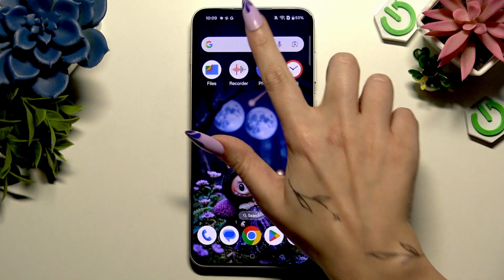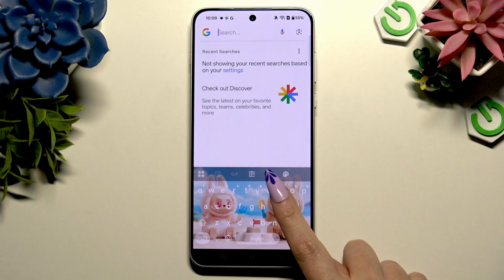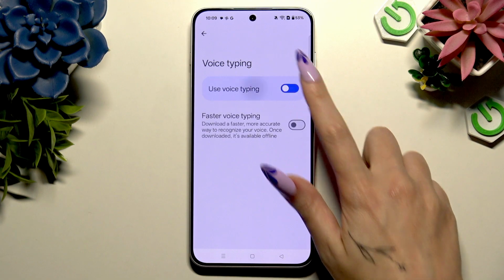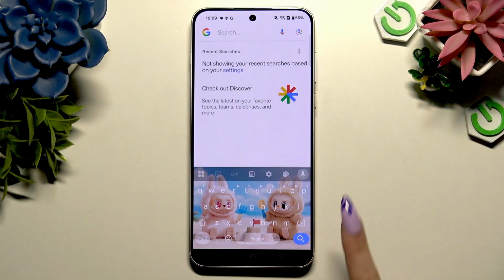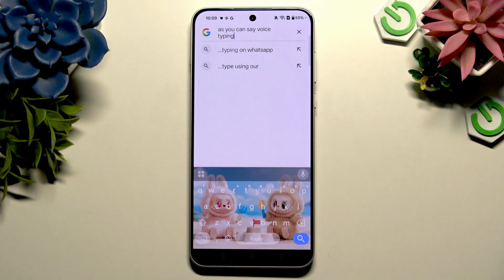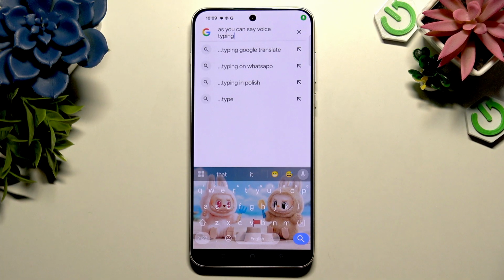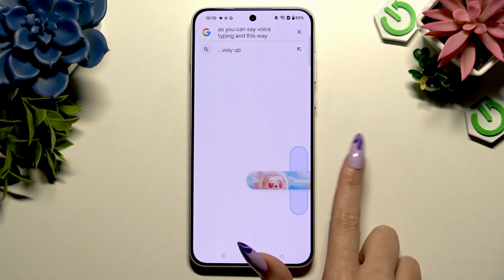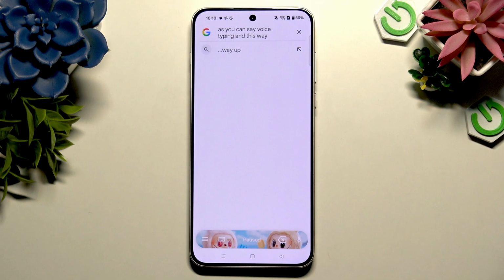OnePlus Ace 5 Ultra – How to Turn On and Use Voice Typing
Learn how to turn on and use voice typing on your OnePlus Ace 5 Ultra. In this video, we show you step-by-step how to activate the voice typing feature, access the microphone icon on your keyboard, and start using your voice to type messages or notes. Whether the microphone icon is visible or hidden, you'll discover how to enable it through the keyboard settings and make the most of hands-free typing. This guide is perfect for anyone who wants to use speech-to-text on the OnePlus Ace 5 Ultra for faster and easier text input.

How to enable voice typing on OnePlus Ace 5 Ultra?
How to use speech-to-text on OnePlus Ace 5 Ultra keyboard?
Where is the microphone icon for voice typing on OnePlus Ace 5 Ultra?

0:00 Introduction
0:09 Open keyboard and find microphone icon
0:20 Enable voice typing in keyboard settings
0:34 Activate and use voice typing
0:47 Grant permissions and start voice typing
1:02 Toolbar options and moving the voice typing icon
1:14 Deleting text and managing options
1:24 Switch back to standard keyboard